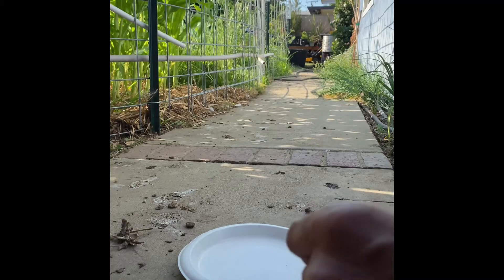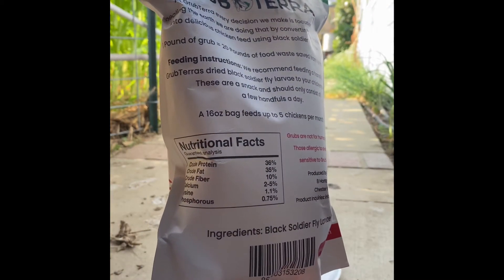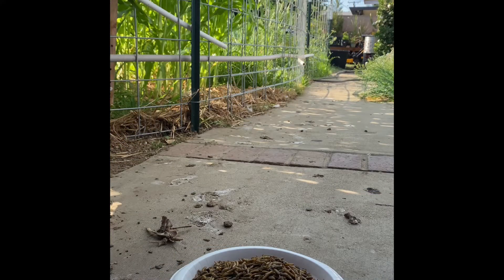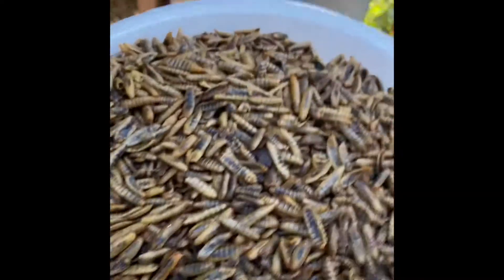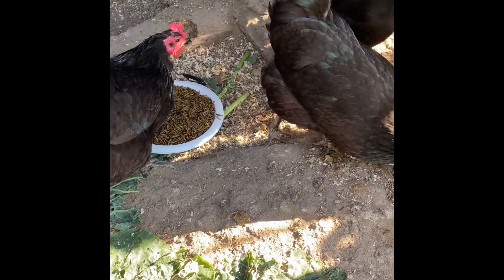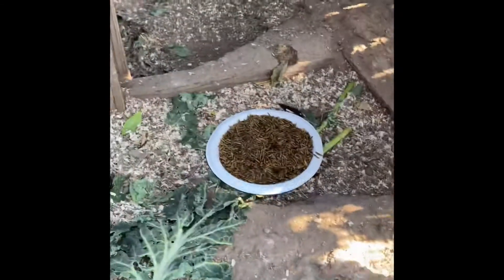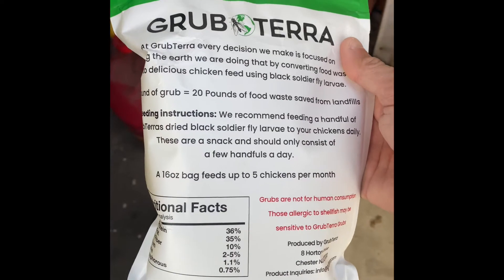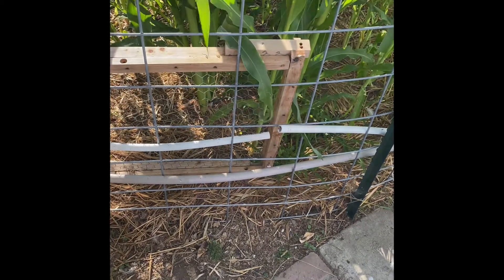Grub Terra black soldier fly larvae review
The nice folks at Grub Terra Reached out to me with an offer of one bag of product free in exchange for an honest review. They did not require any stipulations or other demands the only thing they requested was that Grub Terra be in the title of my video. So I was happy to oblige and I had them send me one bag. You’ll find that code below.